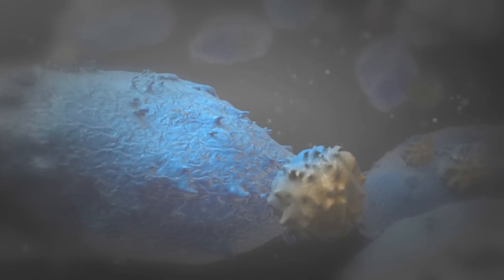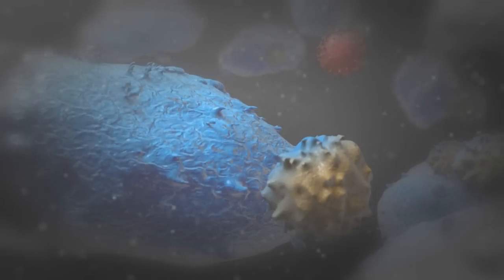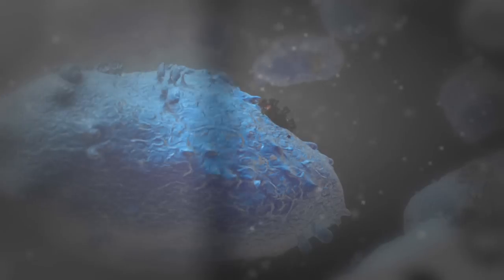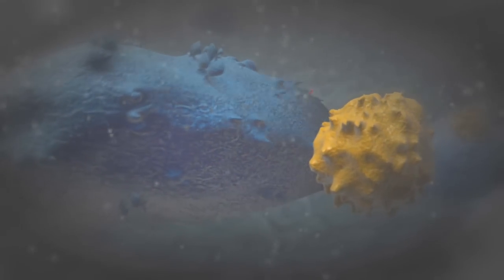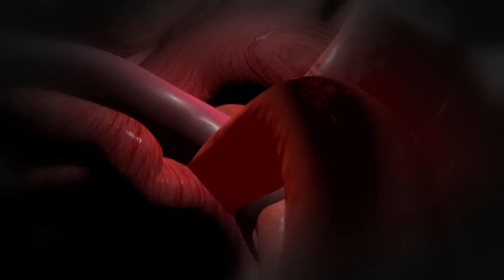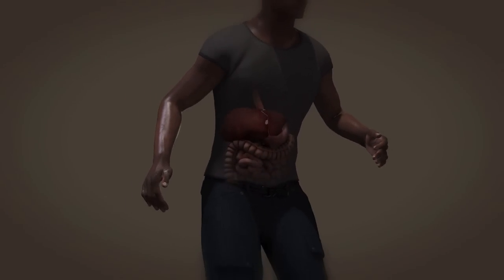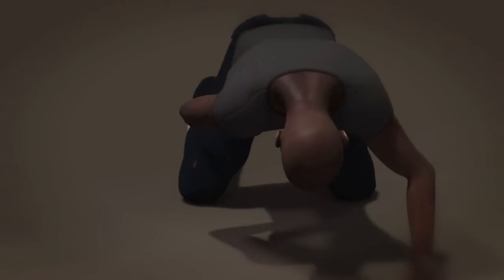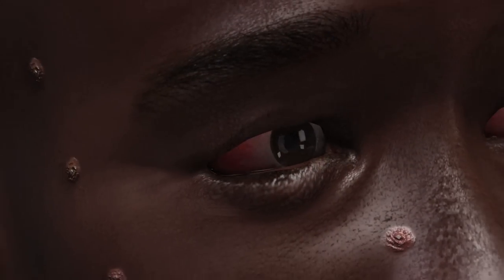How Ebola attacks the body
The latest Ebola outbreak in Liberia, the last country still affected by the deadliest flare-up in the history of the feared tropical virus, is to be declared over on Thursday. Videographic explaining how Ebola attacks the body.VIDEOGRAPHIC